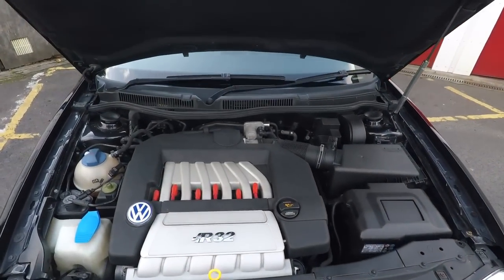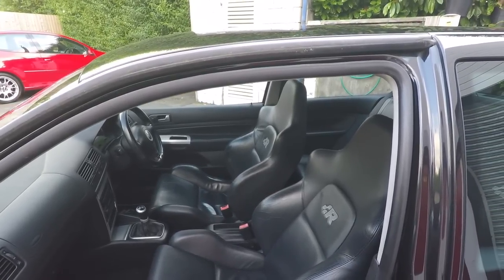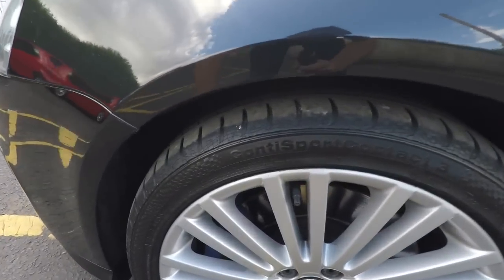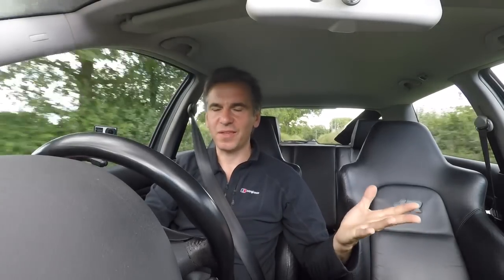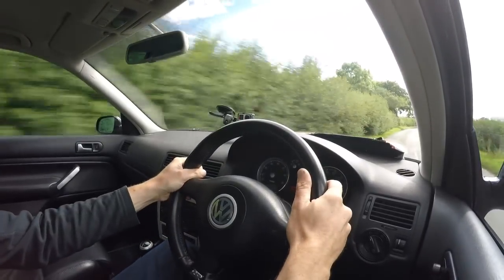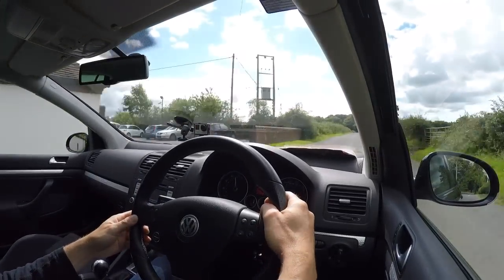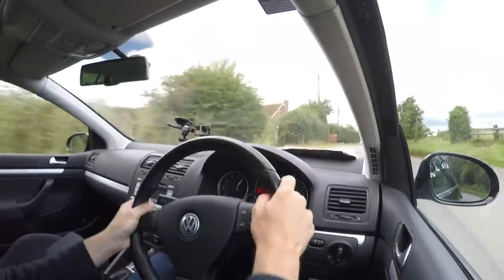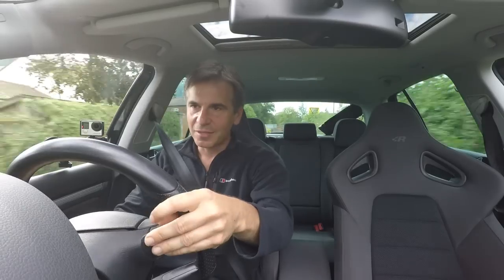Mk4 VW Golf R32 vs Mk5 VW Golf R32, which one's best?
It's been a long time coming - the debate about which is best, the Mk4 Volkswagen Golf R32 or the Mk5 has raged on for years and for good reason as it's not an easy one to answer.
In this video I give you the info you need to decide which one suits your needs but rest assured neither is a bad choice!